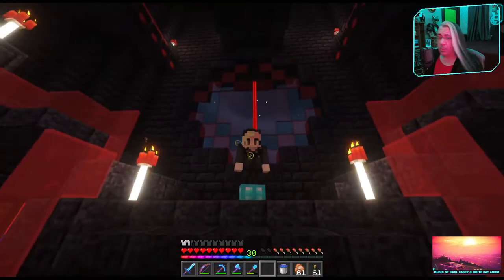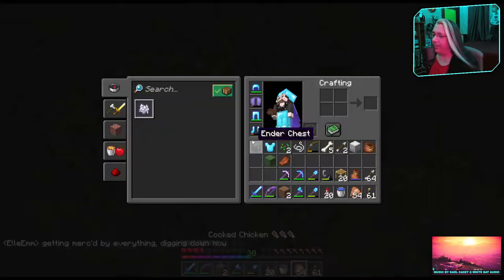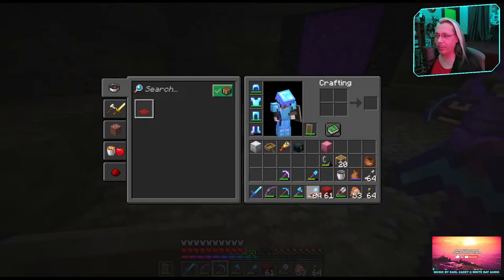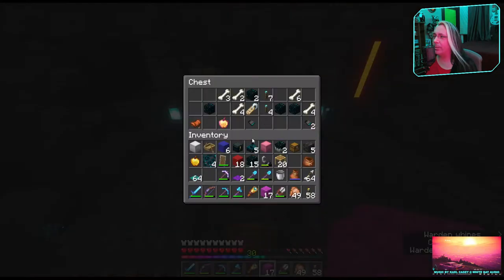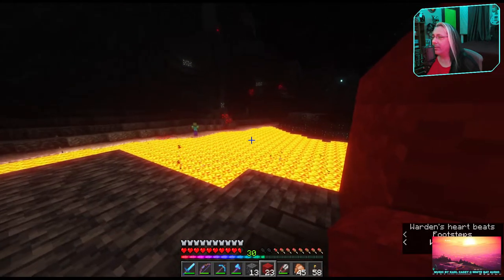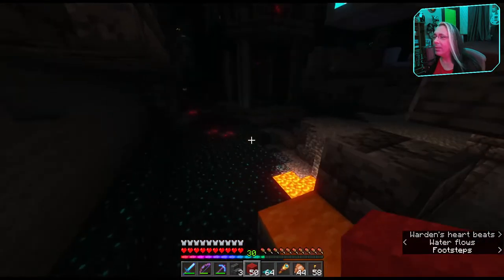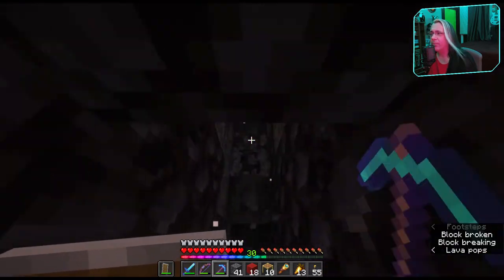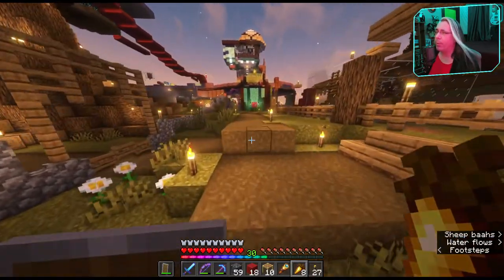Our first Ancient City! | The Other Other Side SMP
Full Unedited Stream.